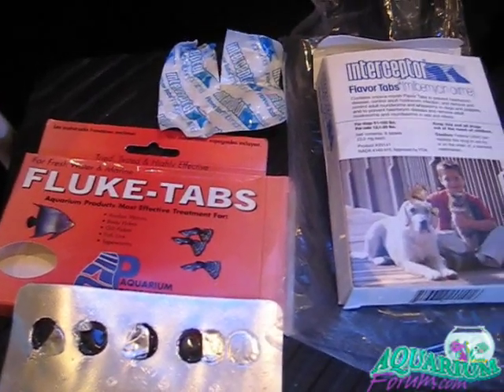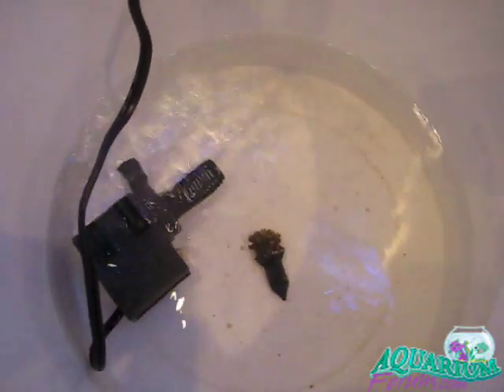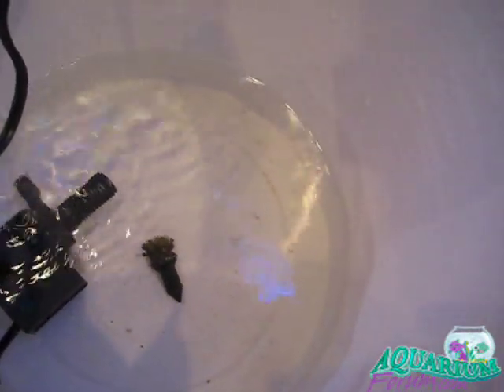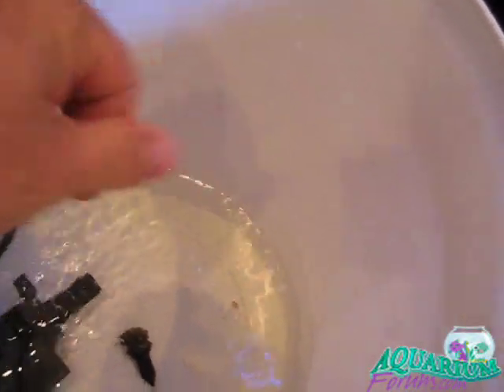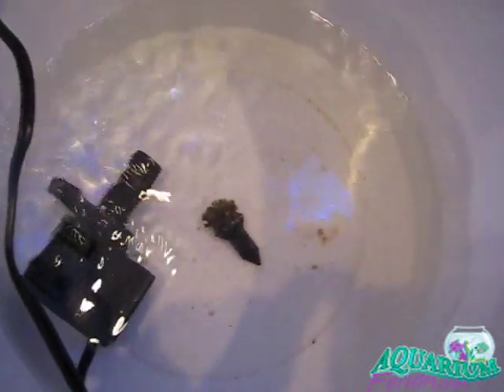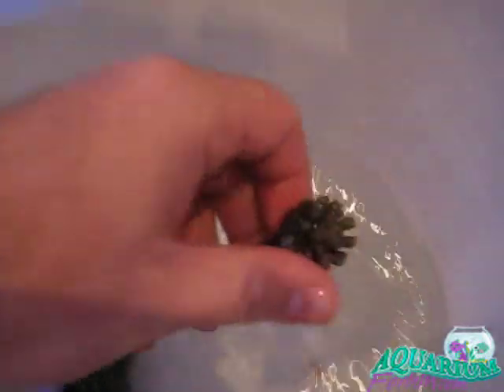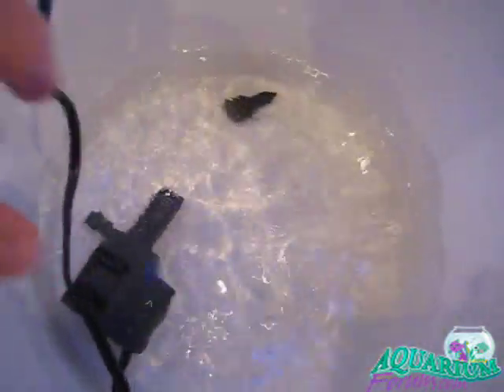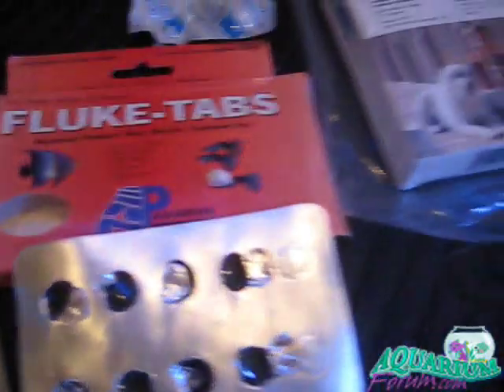Dipping coral in Fluke and Interceptor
Take about a 1/4 tablet of Fluke-Tabs, and about 1/4-1/8 of a tablet of Interceptor for large dogs, mix in a bucket with some water, and dip your corals to be pest and parasite-free.
This is a pretty broad spectrum dip suitable for most corals.